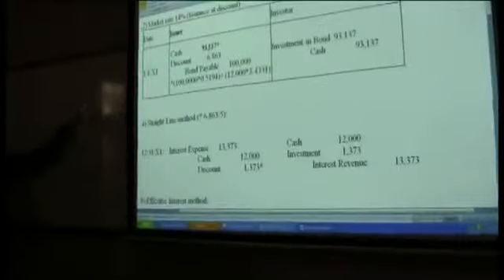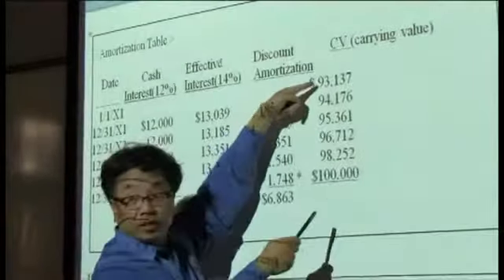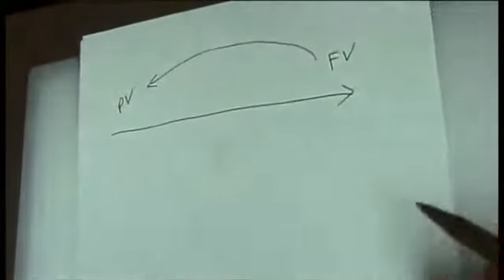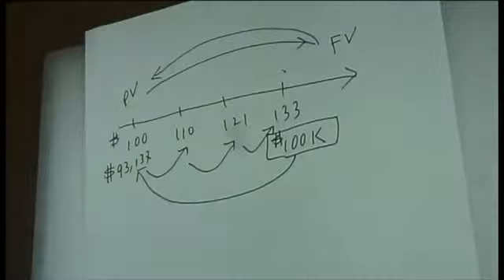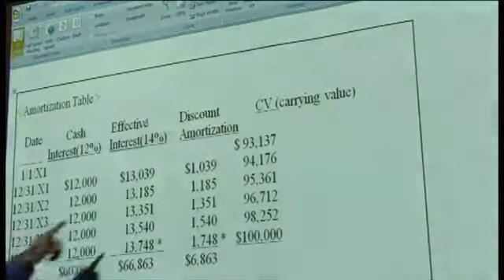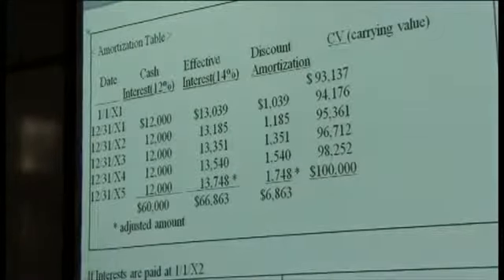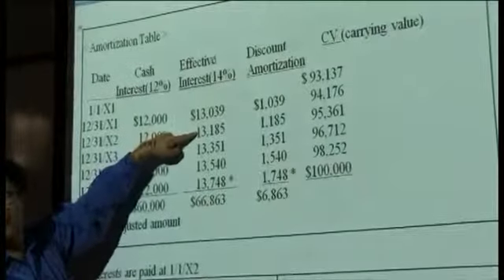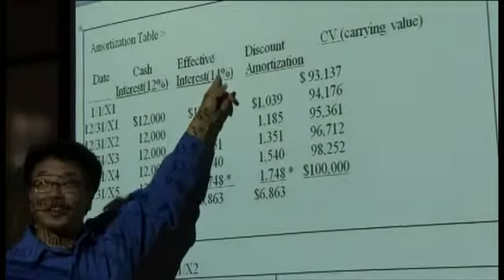Straight-Line and Effective Interest Amortization Review part A